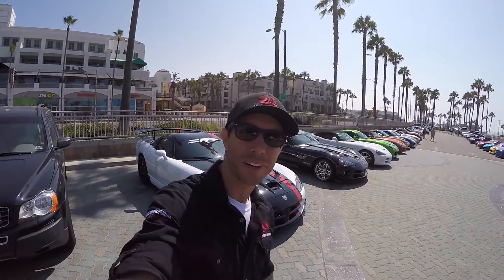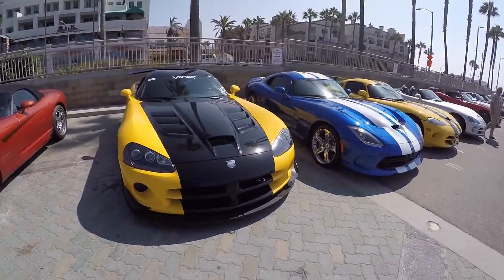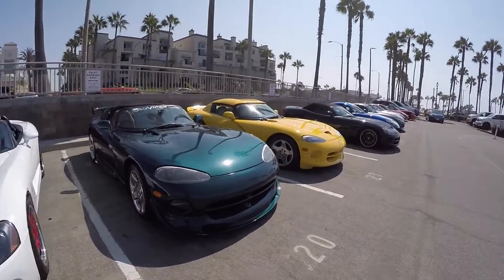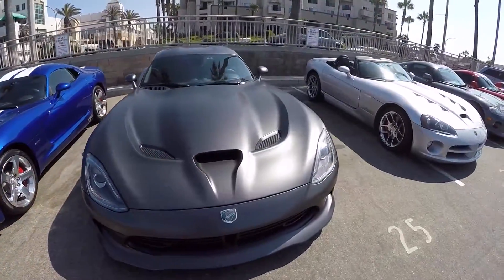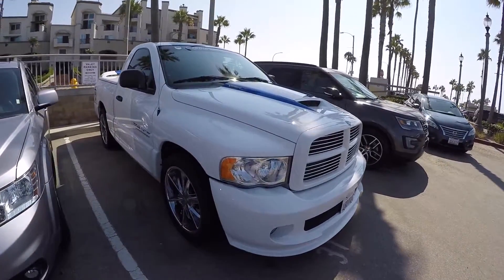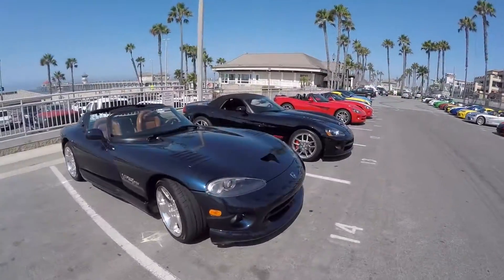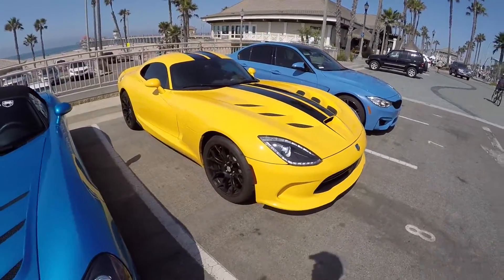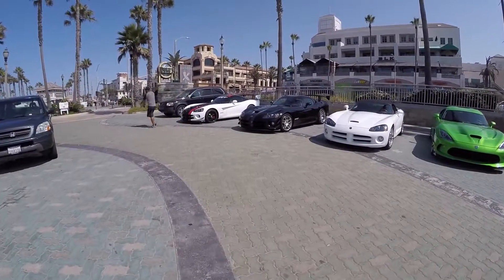30+ Dodge Vipers!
Viper Club 30+ Dodge Vipers!